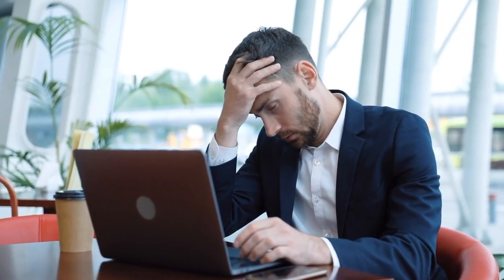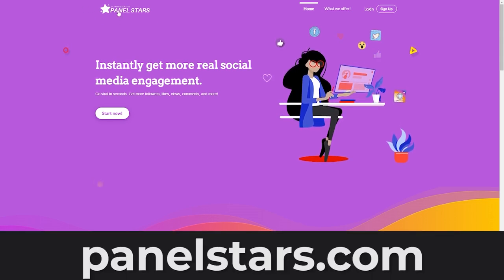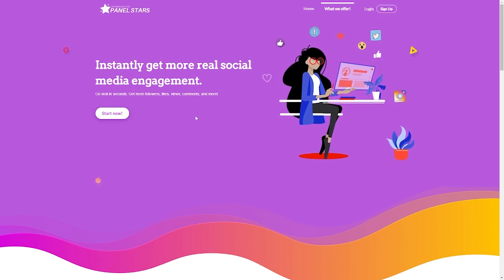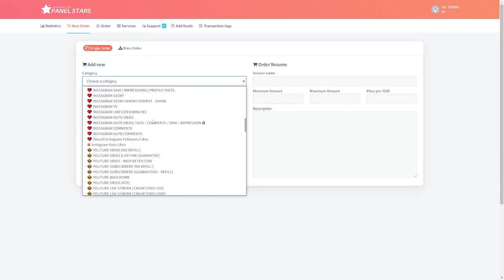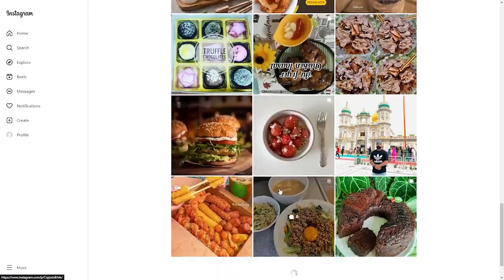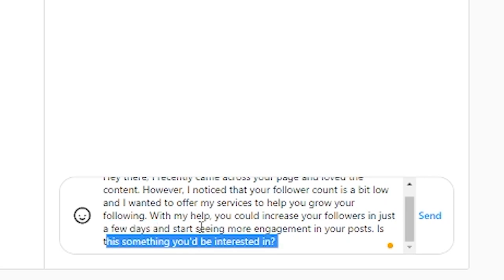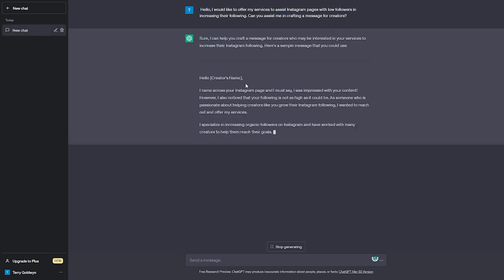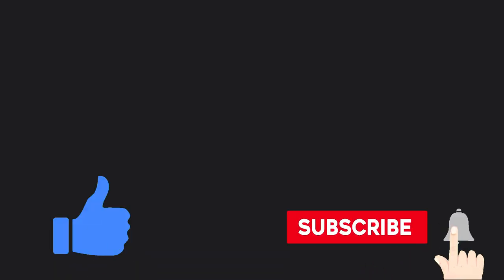BRAND NEW WEBSITE Pays $77 00 an Hour on Autopilot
DFY Make $430+ Day With GPT Turbo!

👇👇 Want Some More Amazing Methods That Can Help You Make Money Online. Check Out Below! 👇👇
NO MORE HYPE - Reality of a Million Dollar $$$ Internet Business!

Feeling stuck in the same old rut and ready to start raking in some serious dough? Well, you're in luck because I've got an epic new method to share with you today!

There's a hot new website that's taking the internet by storm and promising to pay you a whopping $77 per hour on autopilot in 2023 - that's right, no more stress or hustle. Relax and watch the cash flow in!